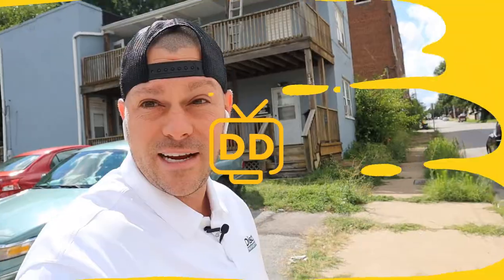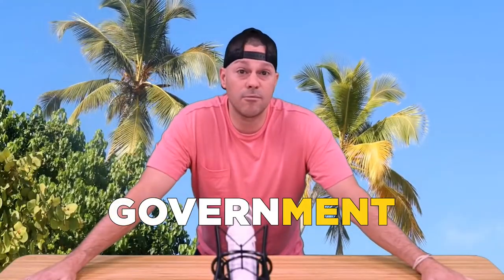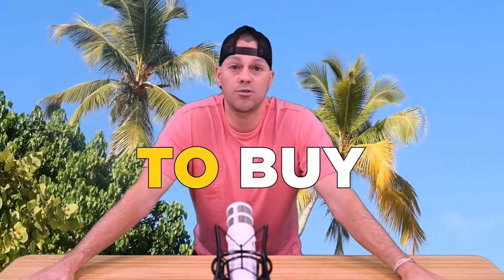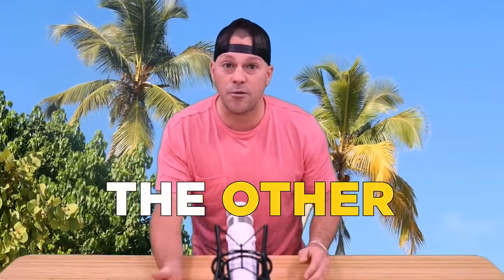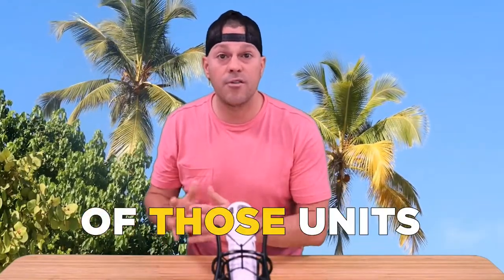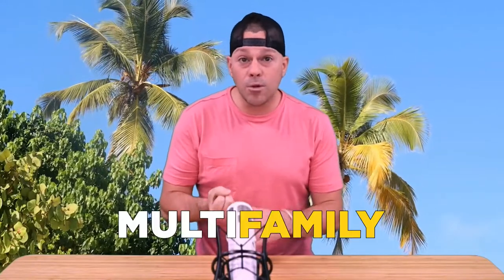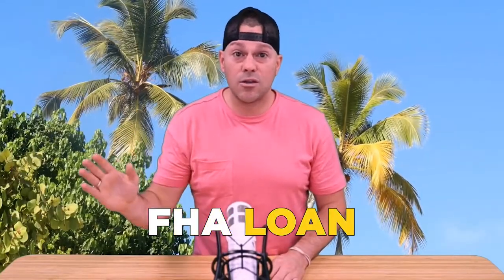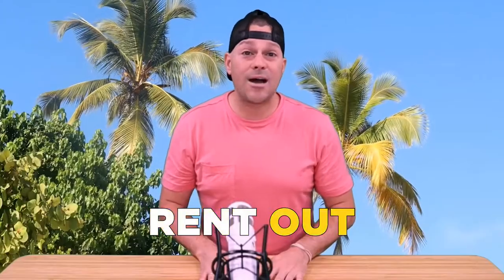Can You Buy A Rental Property With An FHA Loan?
In this video, David is going over if you can buy a rental property with an FHA loan.